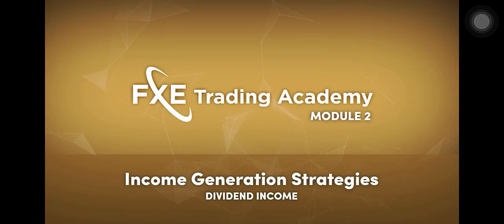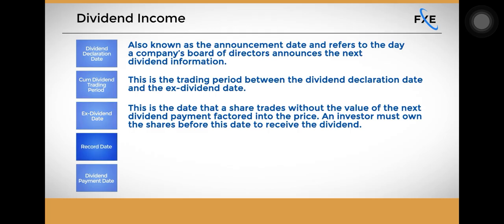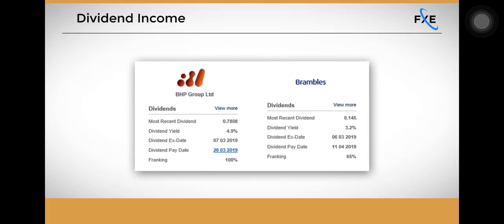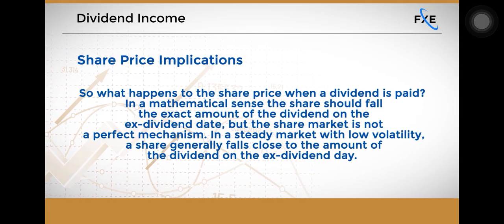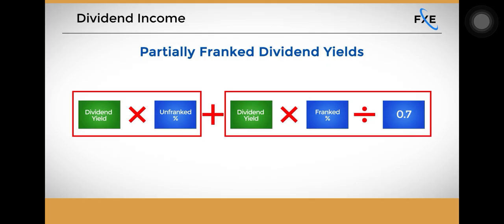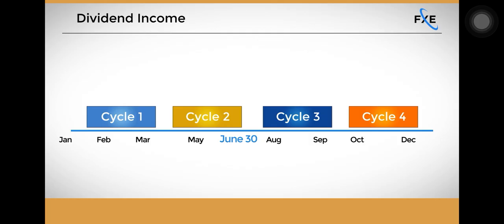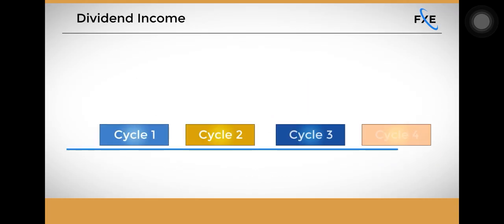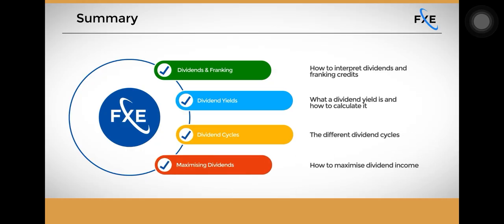02 Income Generation Strategies - 02 Dividend Income